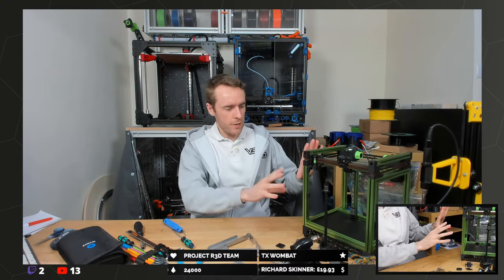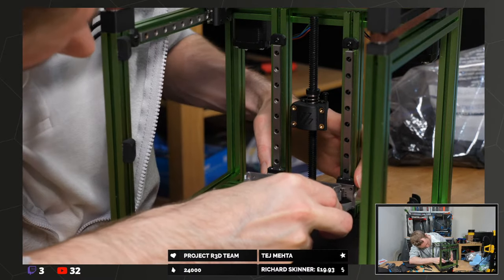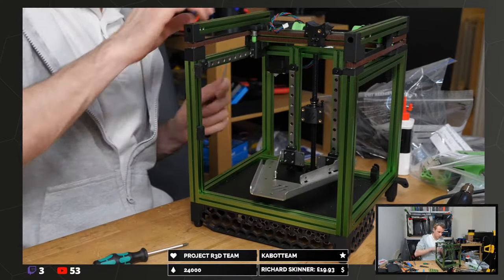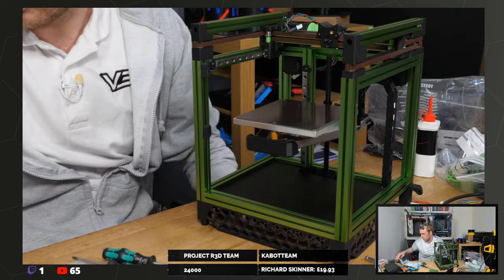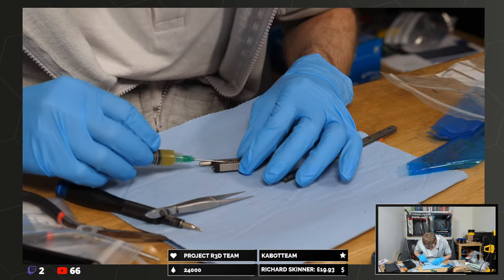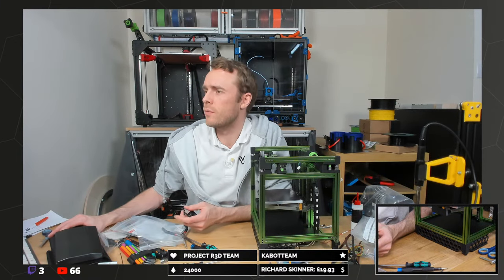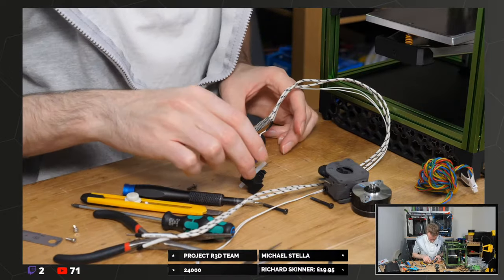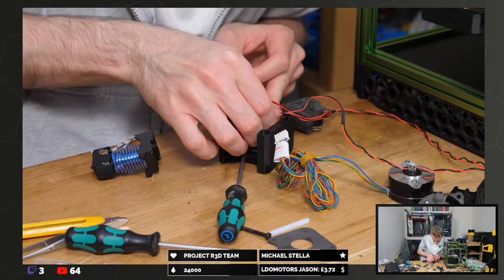Installing LGX Lite & Kirigami on Voron V0.1 [02]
The Voron v0.1 is a popular premium mini 3d printer, but that doesn’t mean you can’t improve it or customise it to make it your own. In this live series I’m going to be upgrading a number of different parts and adding in some new features too. They’ll be a new control board in the shape of a BTT SKR Pico, an improved Bondtech LGX Lite extruder, and more stable kirigami bed plus others.

In this episode I’ll install the kirigami bed and get starting with installing the LGX Lite

Tools:
Wera Hex Keys
Wera Ratchet and Socket Set:https
Knipex Cutter
Ifixit Tool kit
Wire Stripper Tool
3M Applicator Tool

0:00 Installing LGX Lite & Kirigami on Voron V0.1
1:30 Stream Start
1:50 Sponsor Introduction
2:00 Recap
4:40 Installing Kirigami Z Screw Mount
25:23 Z Rail Alignment Using Jig
30:05 Hole Size Adjustment
37:00 Bed Fit and Alignment
57:12 Drag Chain mount
58:42 Voron Bed Assembly
1:00:19 Sponsor Segment
1:02:13 Voron Bed Assembly
1:08:12 Drag Chain Assembly
1:16:37 Thinking and Planning
1:17:16 Z End stop Assembly
1:23:30 LGX Lite Install Preparation
1:28:37 X Rail Inspection & Preparation
1:45:30 Old X Rail Disassembly
1:47:00 New X Rail Installation
1:51:00 Sponsor Segment
1:53:00 Adding Nuts for Handles
1:59:45 LGX Lite Installation